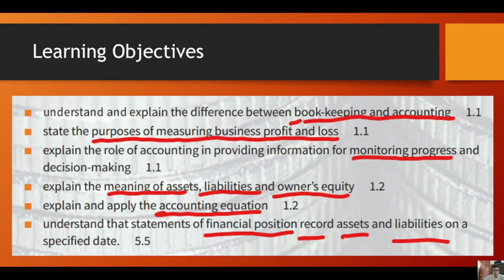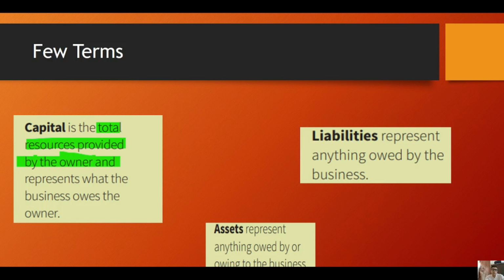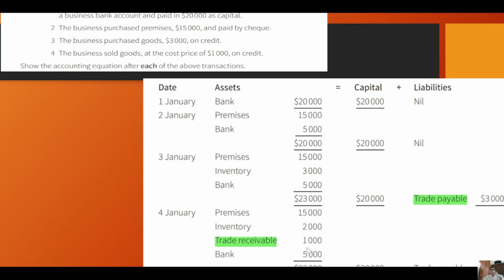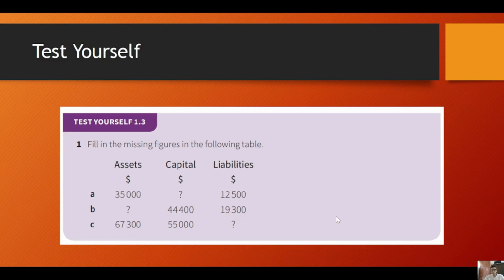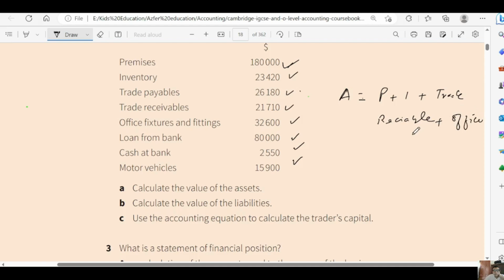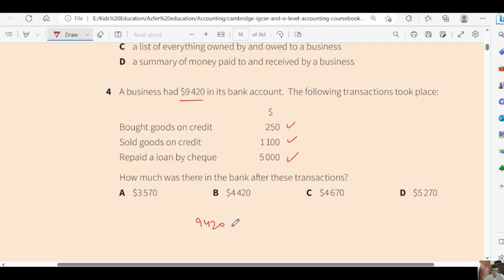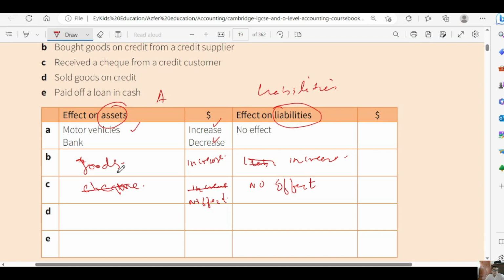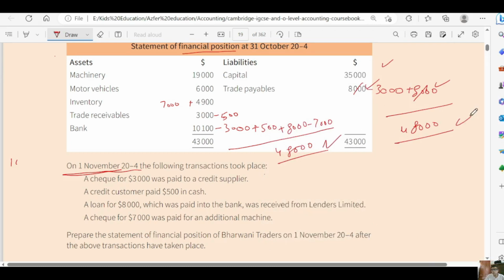Accounting | Chapter 1| IGCSE | O Level | Asset | Capital | Liabilities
This lecture is recorded for O Level, Matric, and CBSE students who will appear for accounting exam.